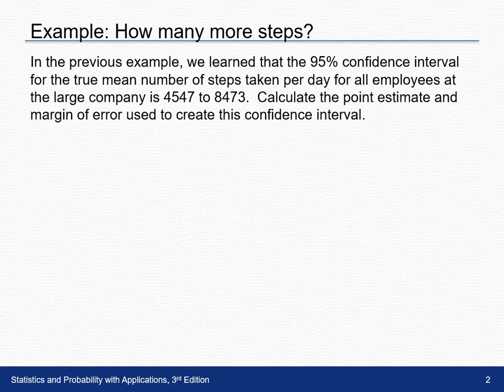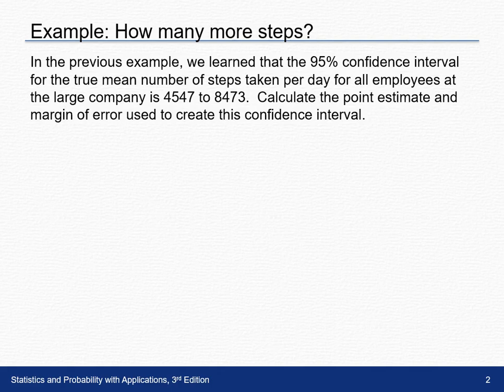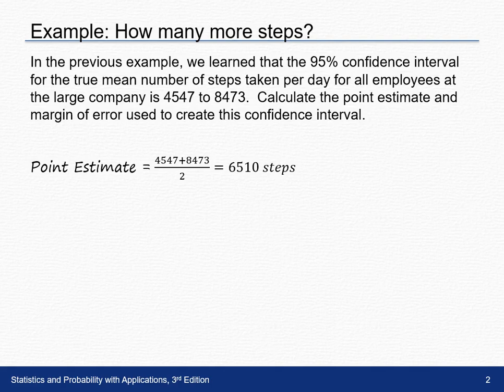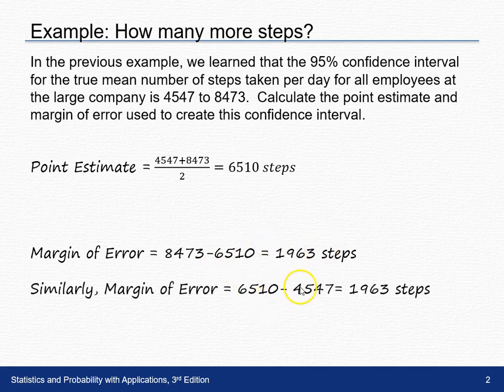SPA3e 7 1Example p455a